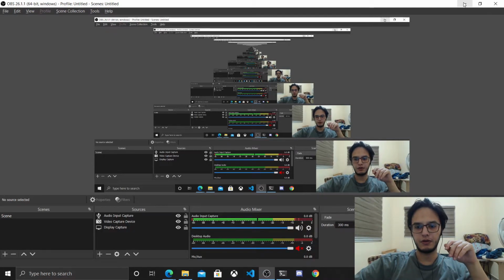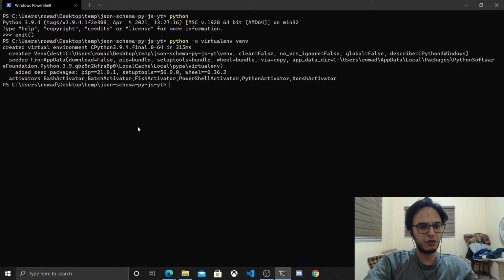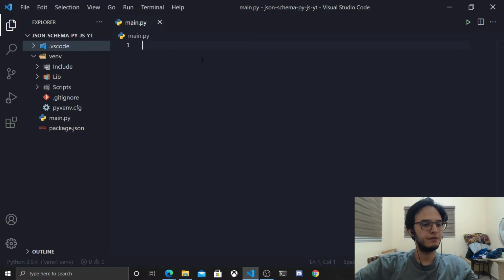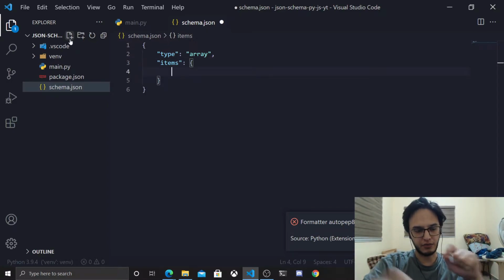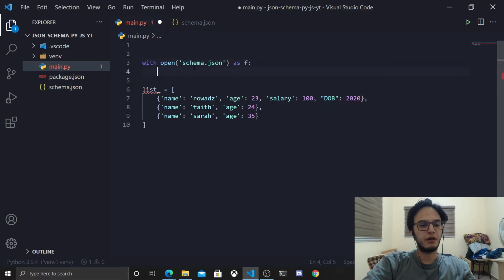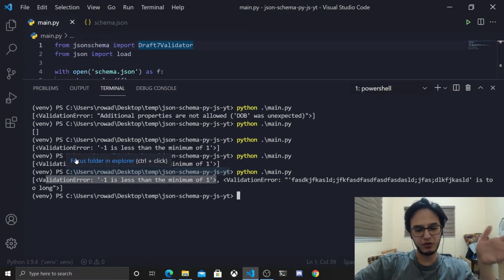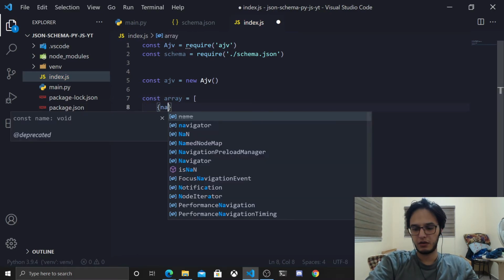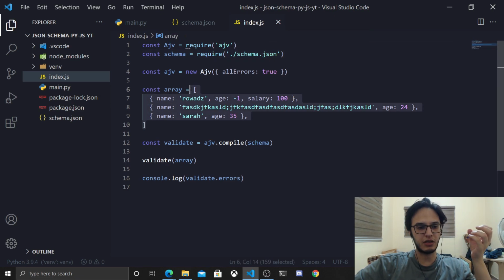Intro to JSON Schema Validation in Python & JavaScript (AJV & jsonschema)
In this series, we’ll learn how to validate data using JSON Schema in both JavaScript (Node.js & browser) and Python.
We’ll walk through realistic, progressively harder examples using popular libraries like ajv and jsonschema.